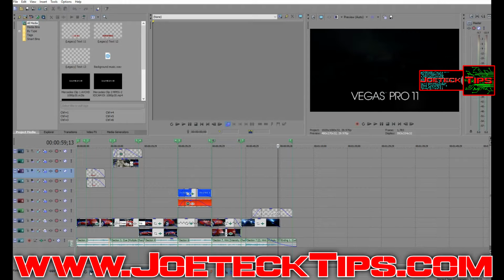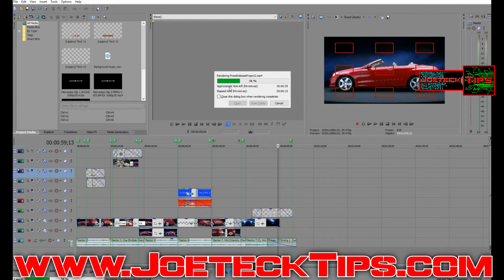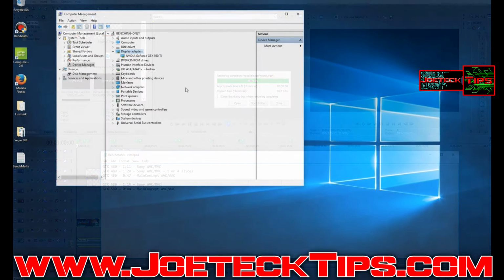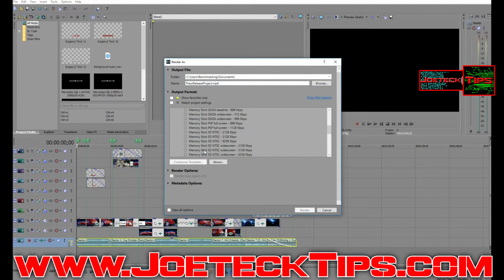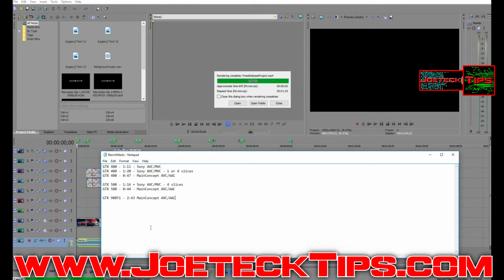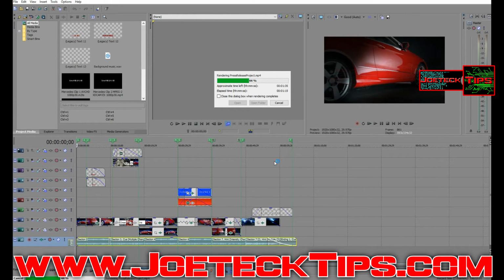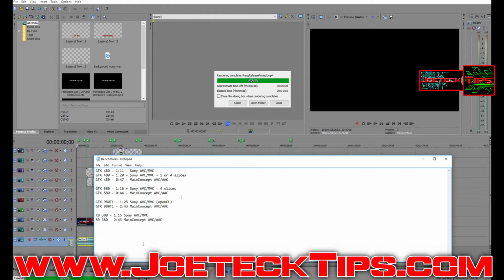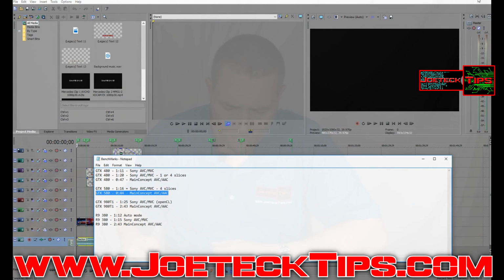Sony Vegas Pro 13 CUDA and OpenCL benchmarks - Surprising results - Who wins?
Sony Vegas Pro 13 CUDA and OpenCL benchmarks
Video cards
Conclusion - 30:11
GTX 480 - 1:25
GTX 580 - 7:51
GTX 980Ti FTW - 11:46
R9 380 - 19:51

32gig TridentZ 3000Mhz DDR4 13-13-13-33